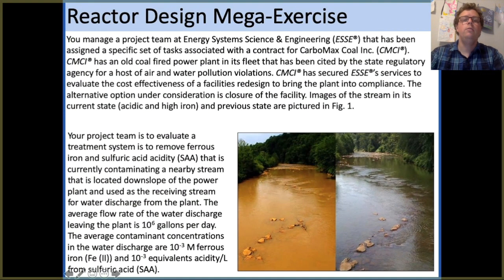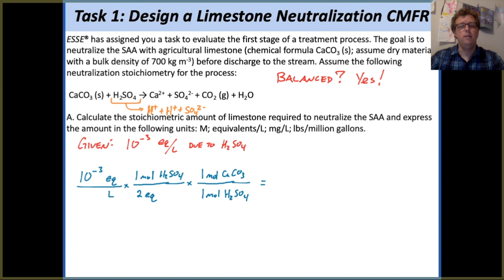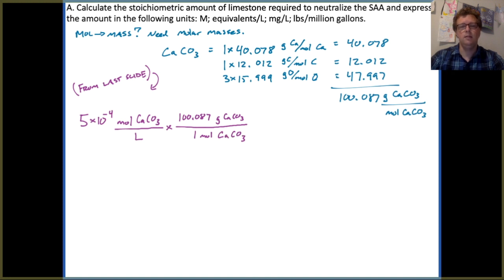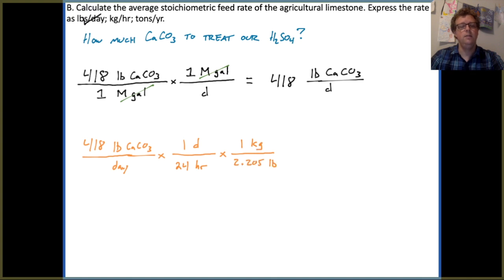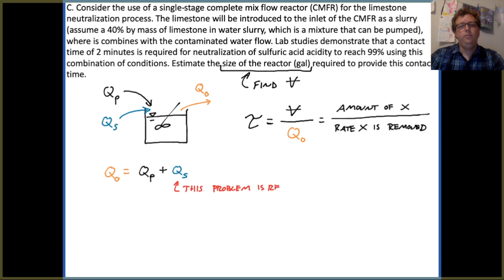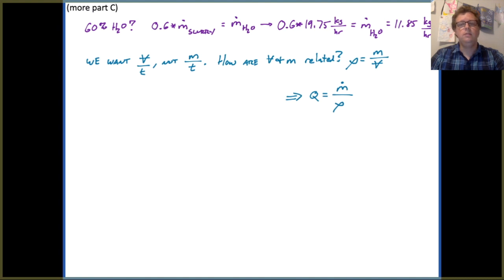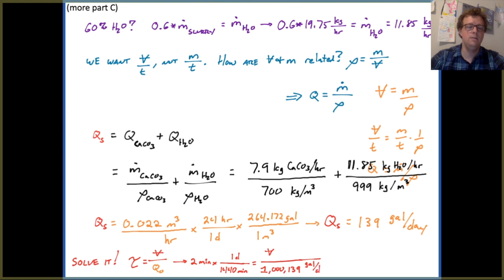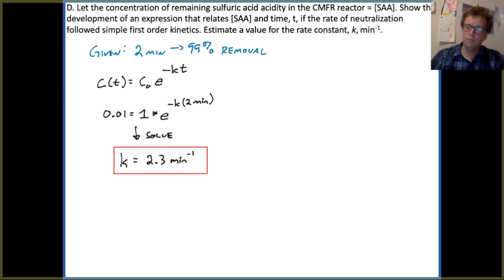Mega-Exercise (1 of 2)